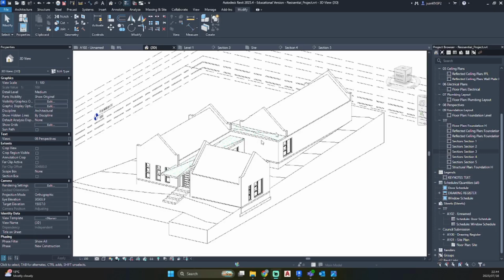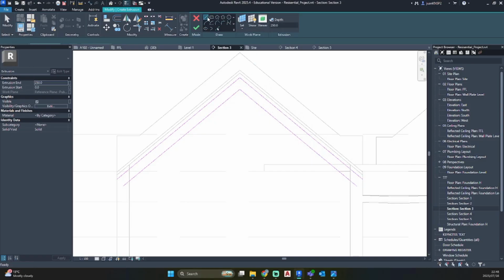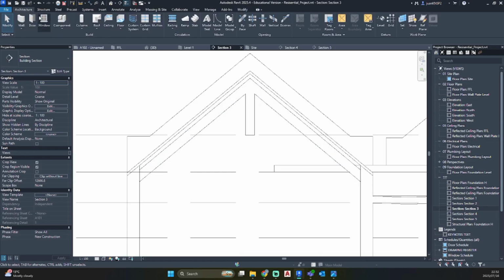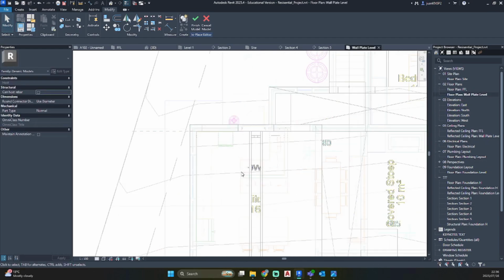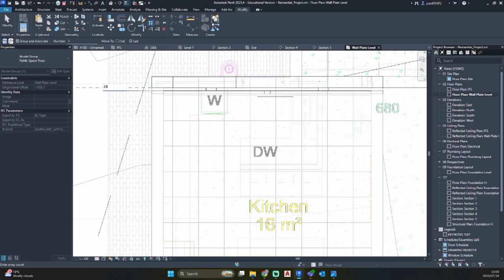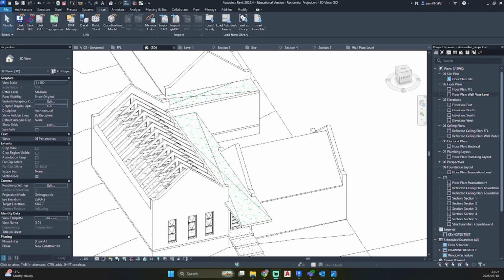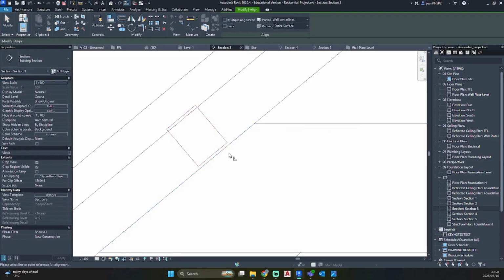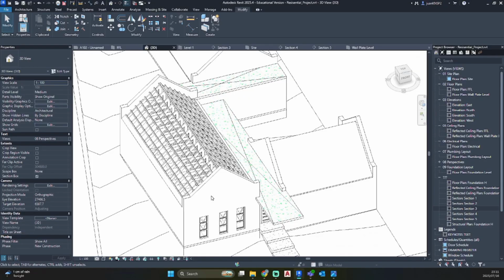Revit - Roofing Systems – Pitched, Mono-Pitch, and Flat Roofs Part B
This lecture focuses on creating common residential roofing systems in Revit. Students learn how to model pitched roofs, mono-pitch roofs, and flat roofs, including slopes, overhangs, and roof-to-wall relationships.